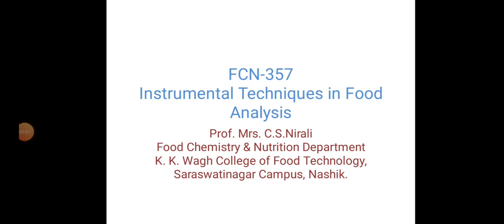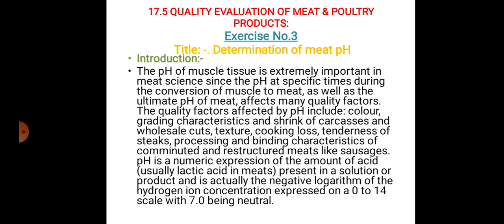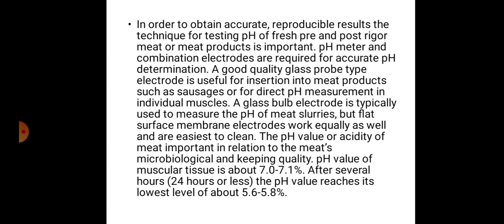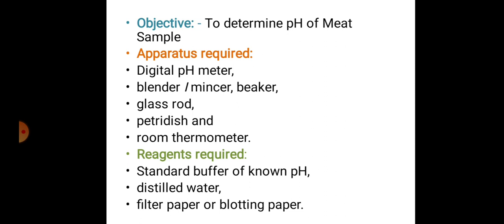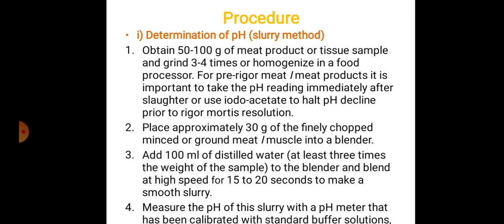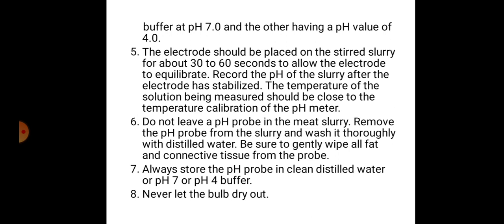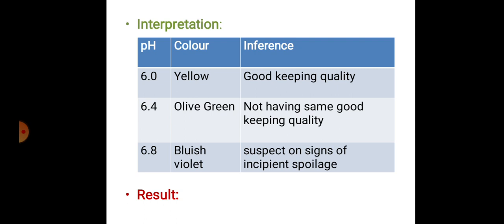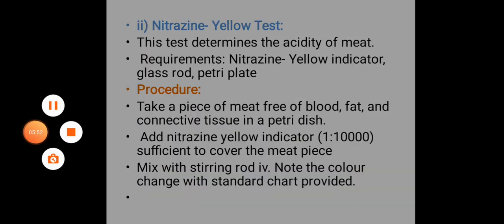Determination of pH of Meat..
Qualitative tests of meat...